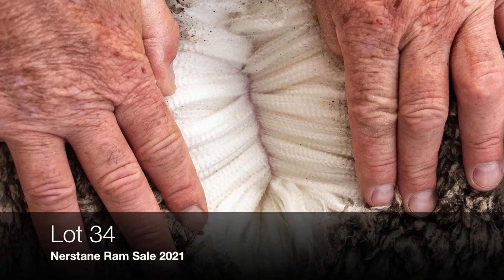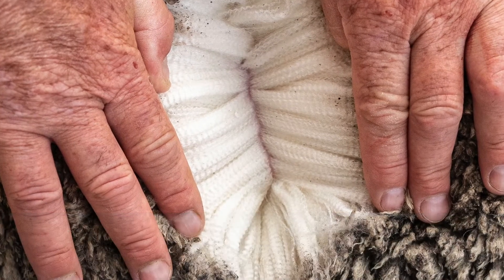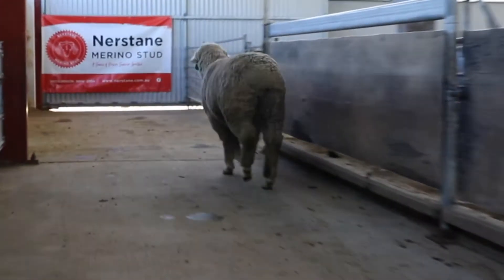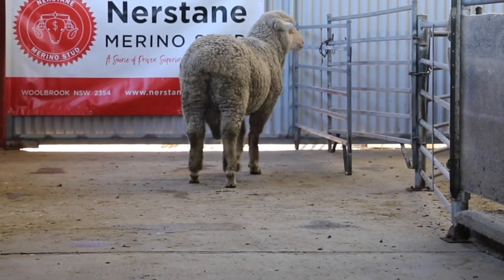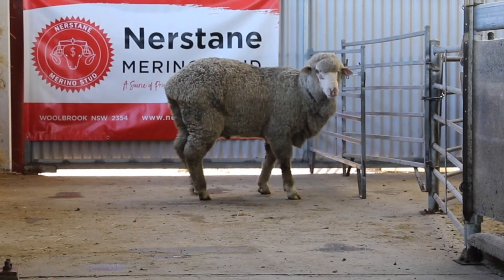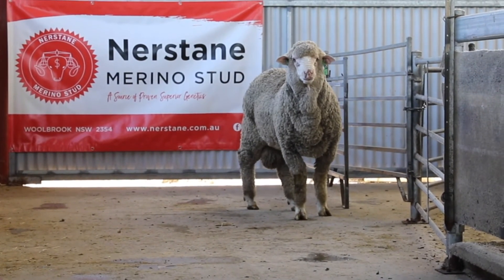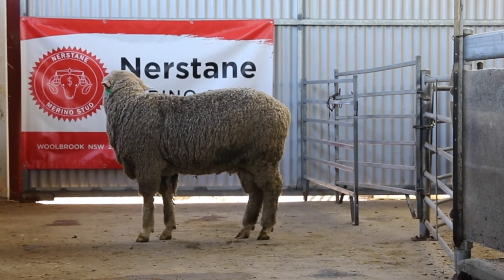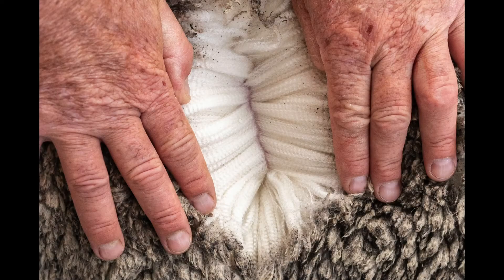Nerstane 2021 Lot 34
Lot 34
Nerstane Ram Sale 29 January 2021